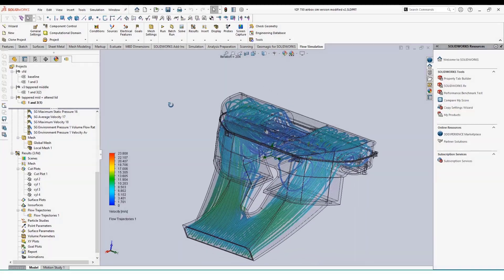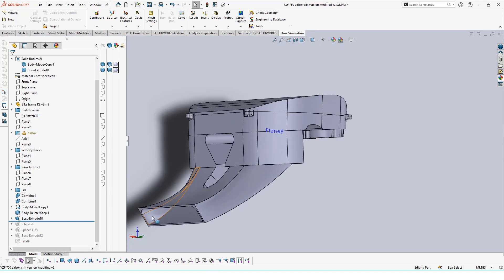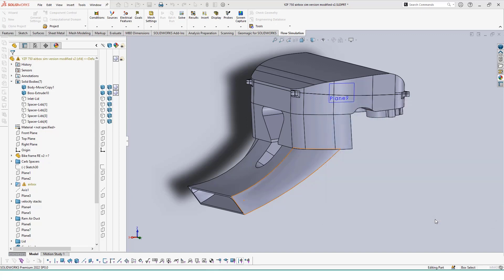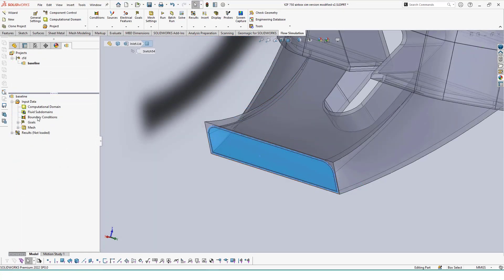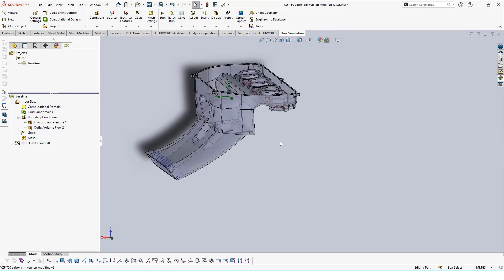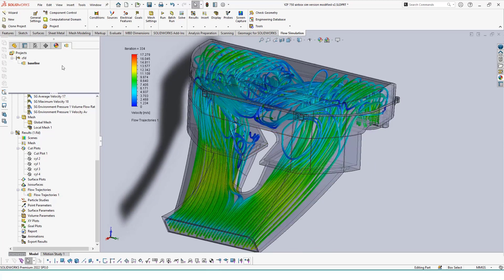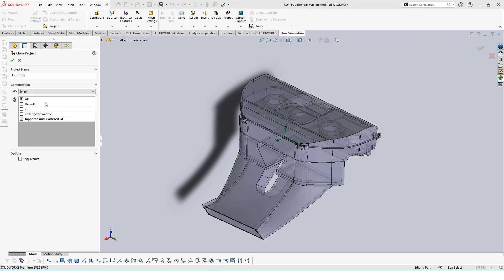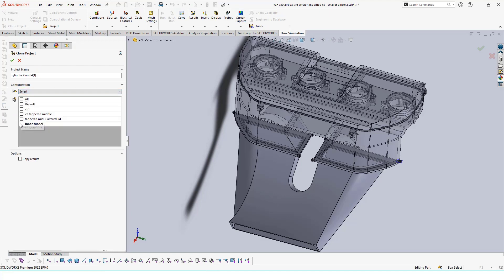Print To Perform: Rapid Prototyping Using Flow Simulation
This is the 3rd video in our Print to Perform series on designing an airbox to optimize the airflow through a bike.

In this video we'll go over the steps done to setup a flow simulation to track the air trajectory throughout our airbox. Using the information from the flow simulation we can find areas to improve inside the box to affect the flow of air into the carburetors.

Flow Simulation is a powerful tool to test fluid flow through an object, combined with SOLIDWORKS Configurations we can rapidly test different designs of the airbox to find the most optimal design for airflow.